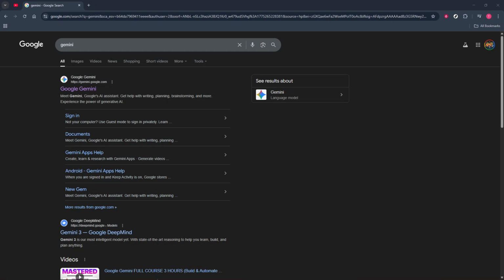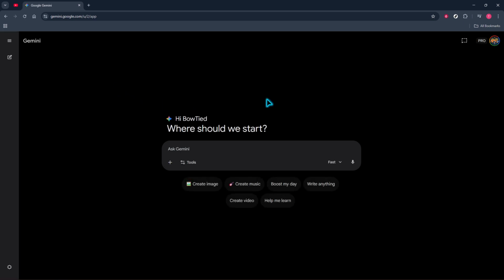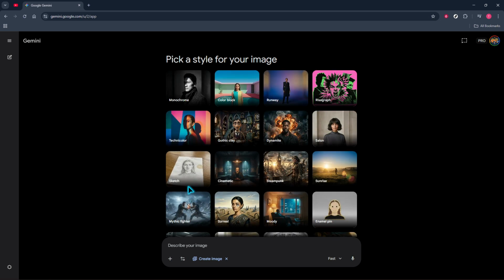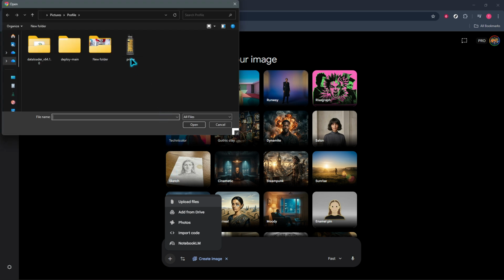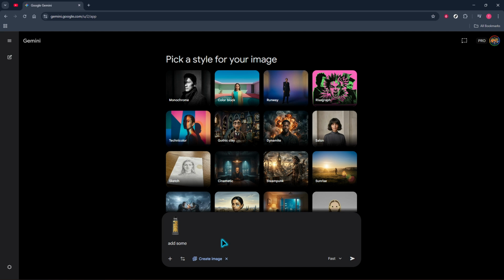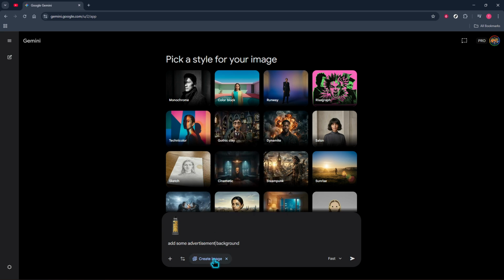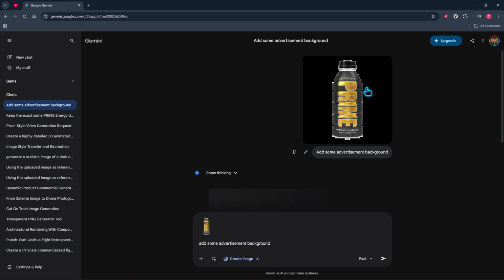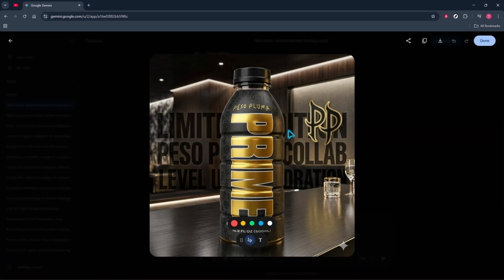How To Edit Photo On Google Gemini [2026 Guide]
How To Edit Photo On Google Gemini